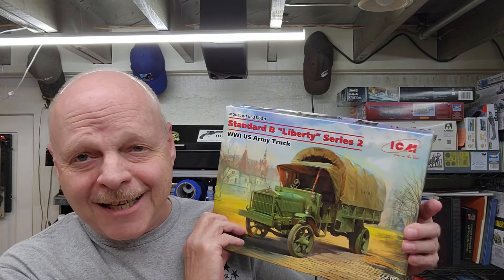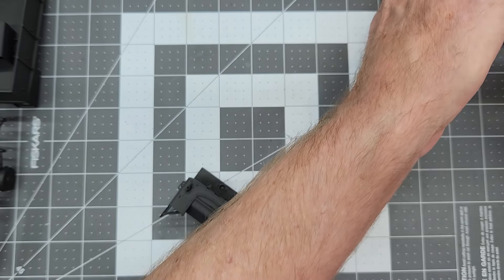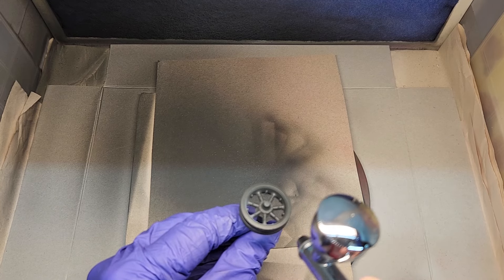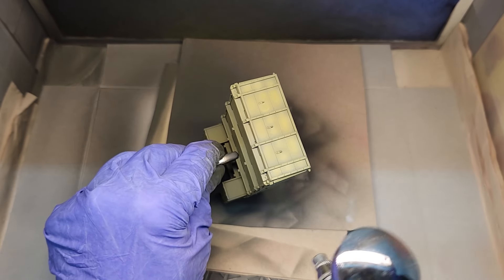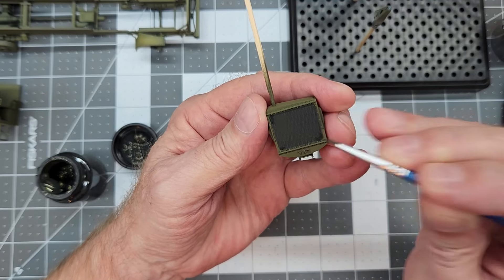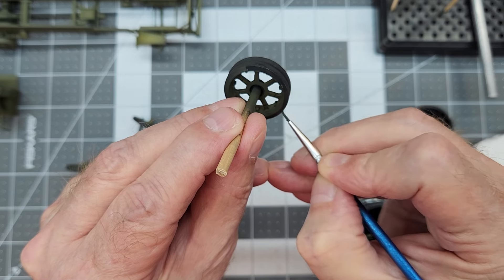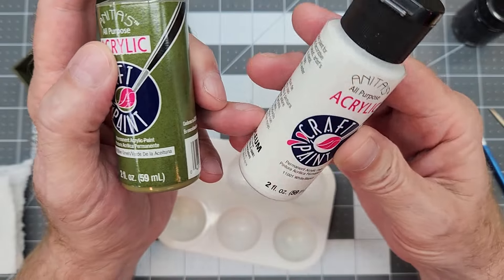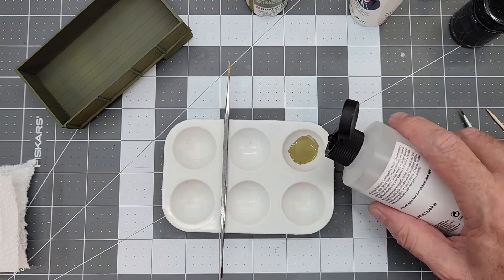WWI Standard B "Liberty" Truck, Part 6, Pre-Shading, Painting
In this video we pre-shade and paint our ICM Standard B Liberty Series 2 WWI US Army Truck.

The US Army Liberty truck was produced at the end of the WWI and was the first attempt in the world to create a standardized range of military vehicles. Before the end of the war, 9452 Liberty trucks had been produced, of which 7,600 were sent to Europe.

This is Kit No. 35651